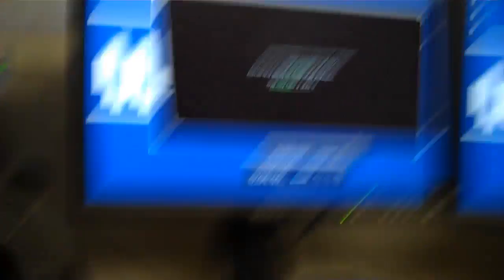DAY VLOG 003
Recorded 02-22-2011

Minecraft Update 1.3
Mac crash.
Apple Store!
Upgrade to 10.6
What did you do today?